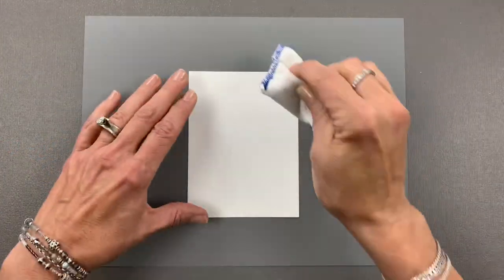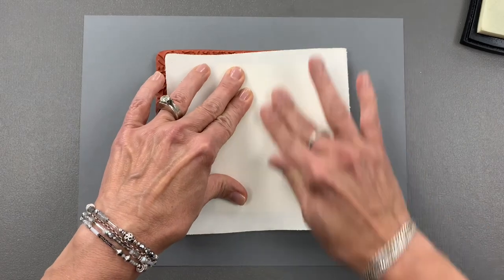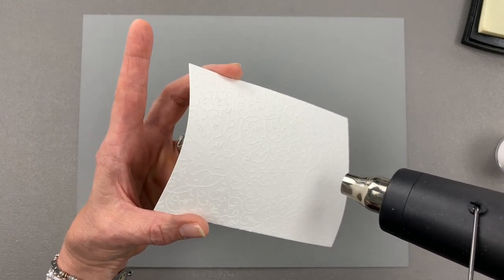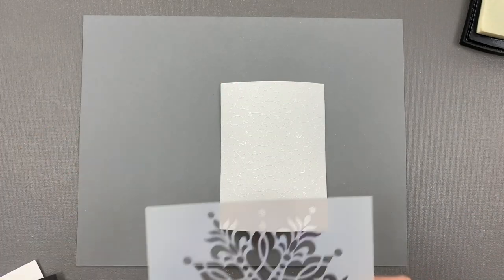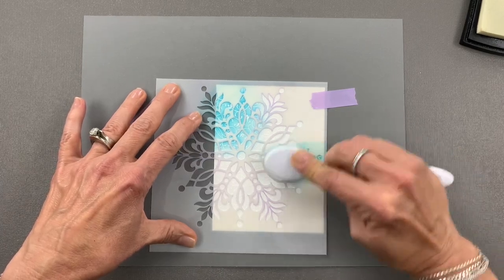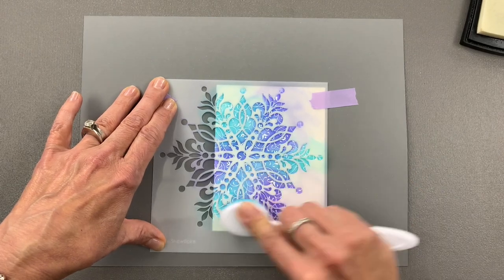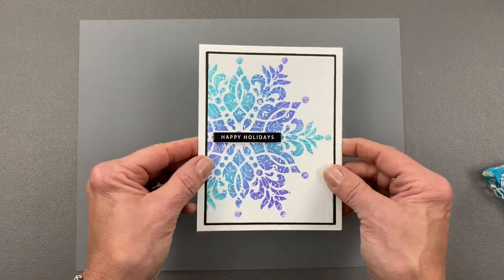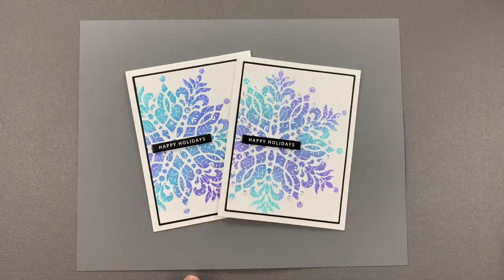Stenciling over Embossing - 5 Minute Cards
In today's 5-Minute Cards video, I embossed a background and then stenciled a large snowflake on top! The embossing underneath adds an extra layer of elegance to the look and it's a quick and easy card that you can make in just five minutes! Of course, you can add another minute or two and add sequins like I did in my finished card. I'm a firm believer in a little bling on a holiday card like this one!
Also, do you see the sneak peek item that I used on this card?

Stencil:
Stellar Snowflake

Background Stamp:
Petite Flourish

In Pad Colors:
Turquoise Sea
Wild Wisteria

Fine detail white embossing powder
Embossing and Watermark Ink

Hugs,
Gina K.